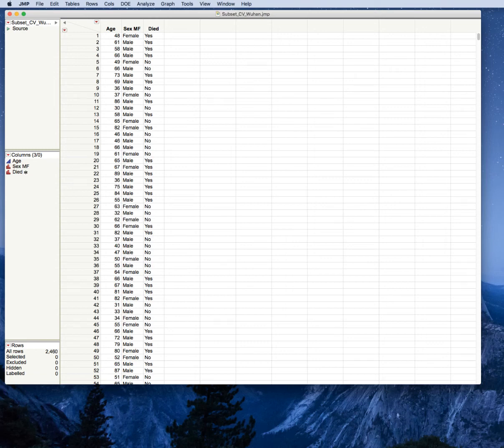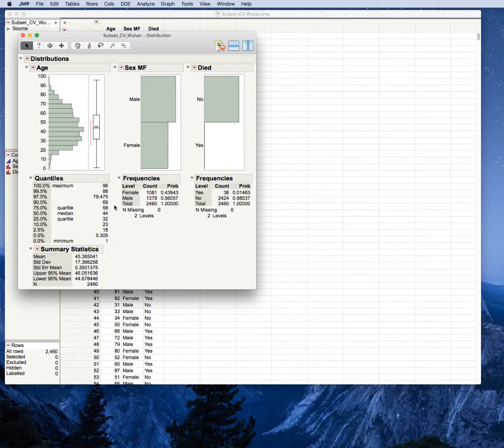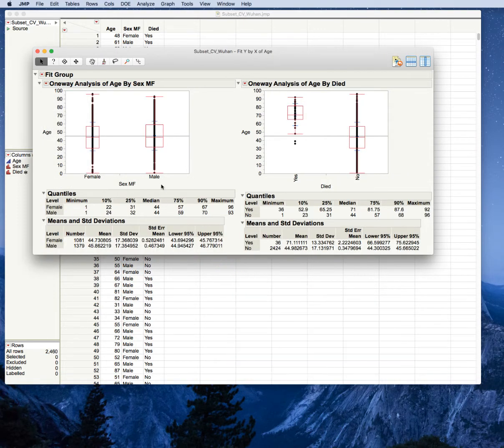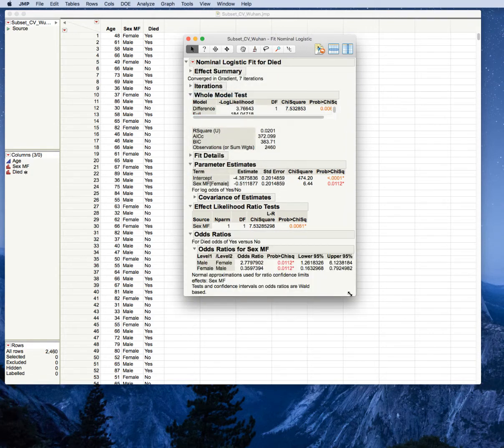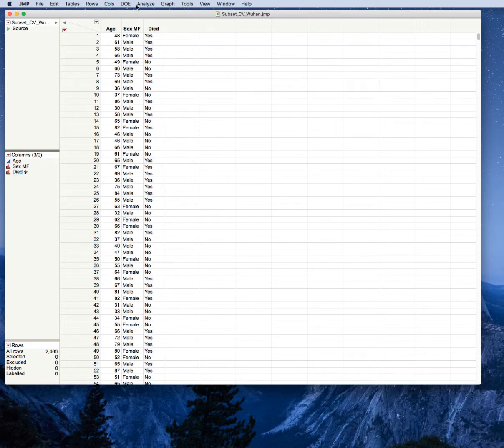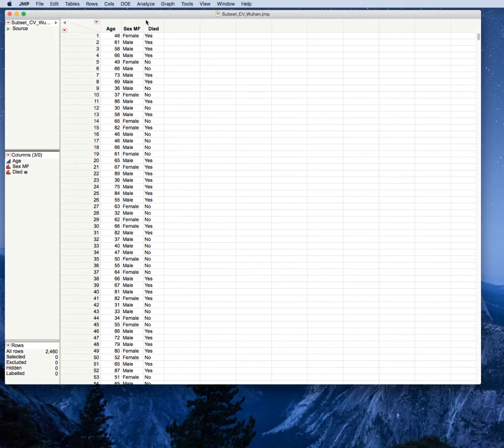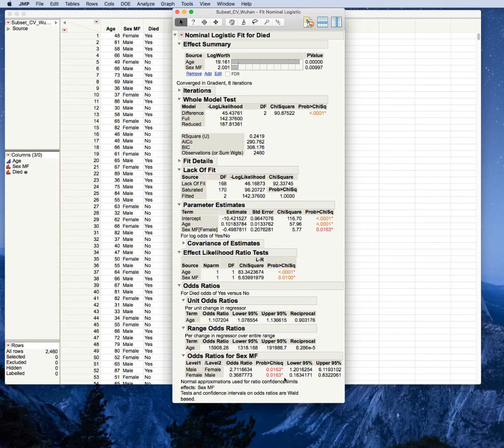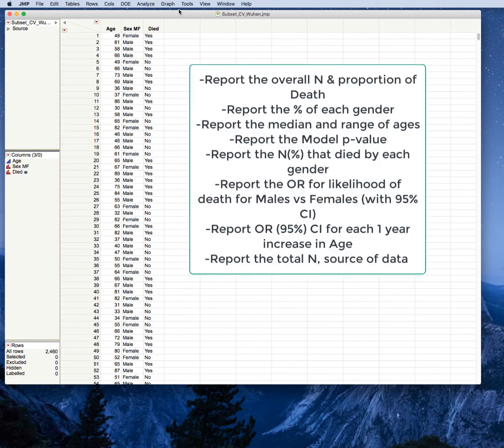Logistic CV example